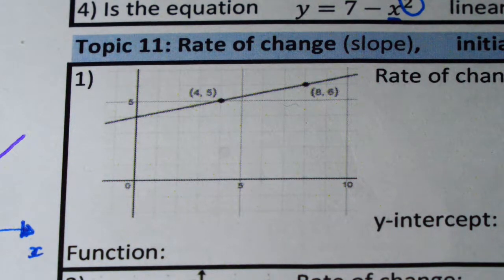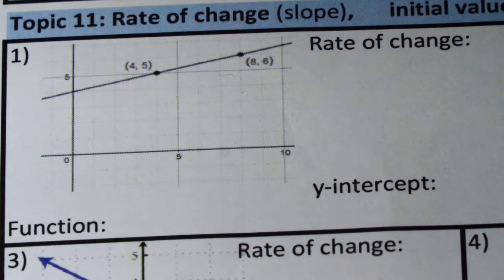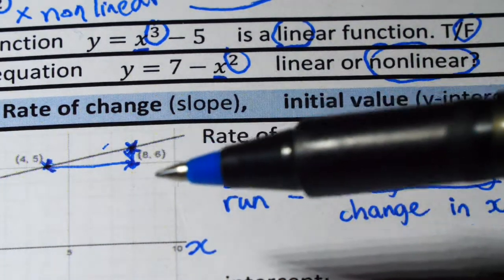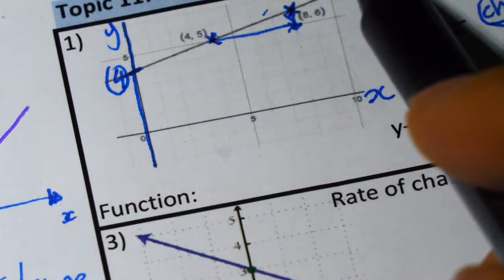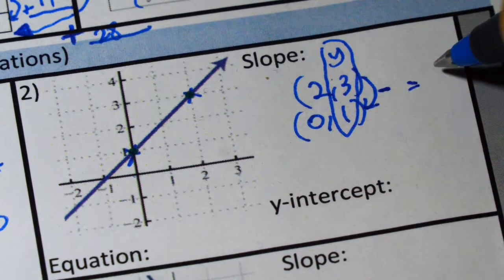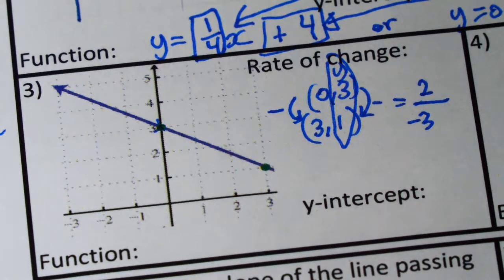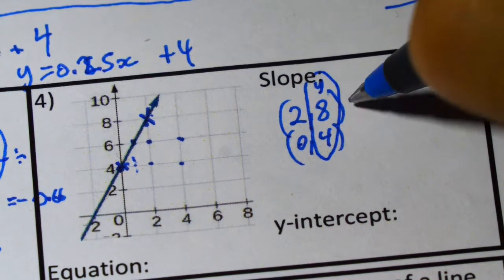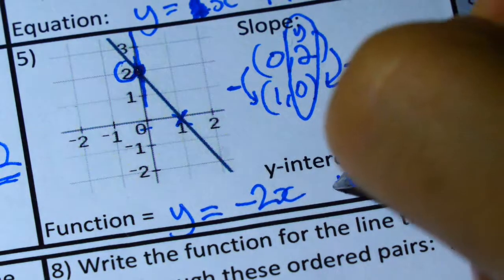Topic 11, part 1: Rate of change/Slope from graphs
Rate of change/Slope and y-intercept from graphs

...and functions/equations